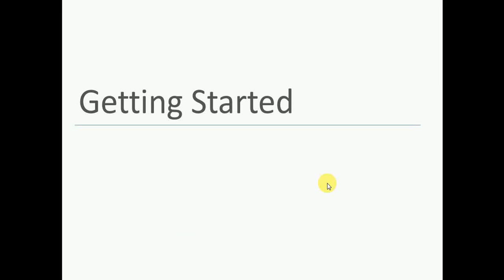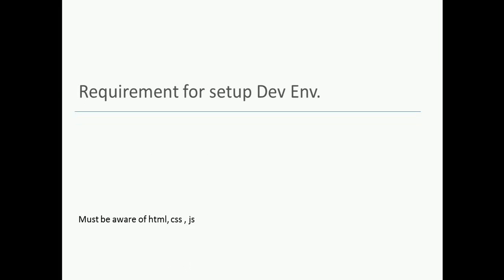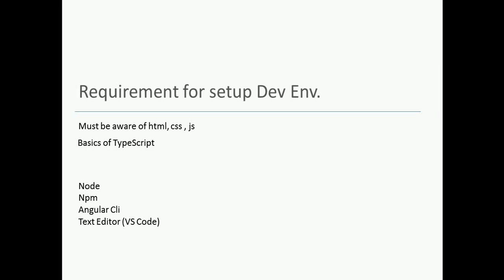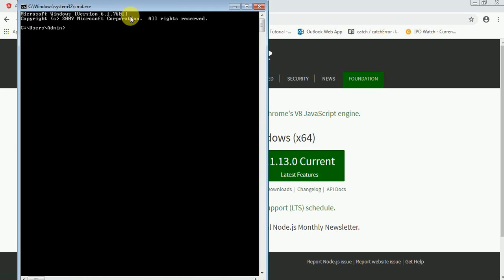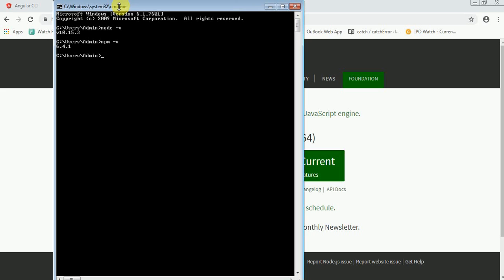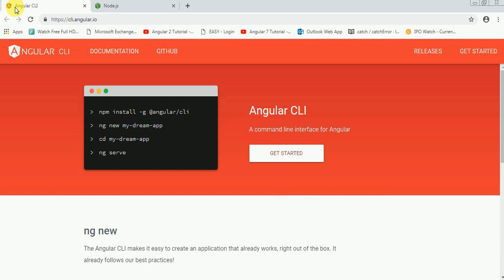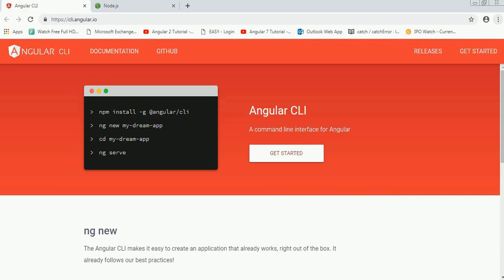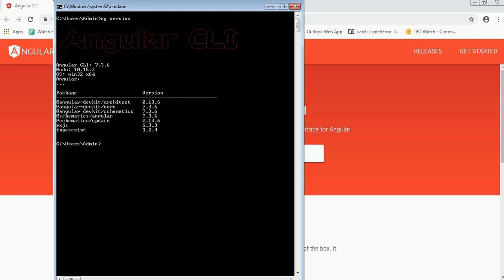Angular 7 Dev environment setup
In this video I am showing you guys what are the minimum requirements to get started with Angular 7. What are the prerequisites to run Angular 7.